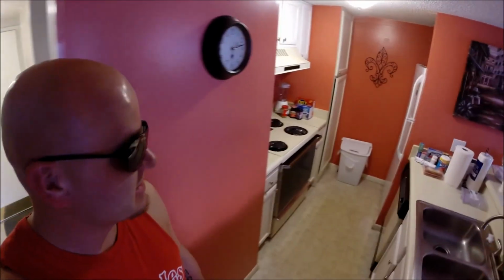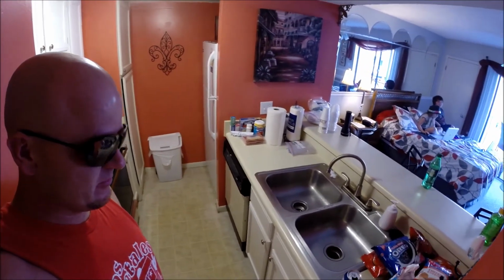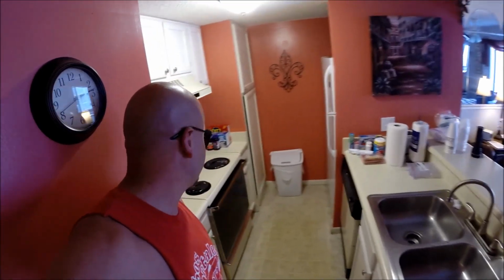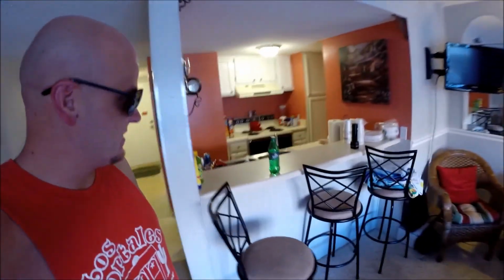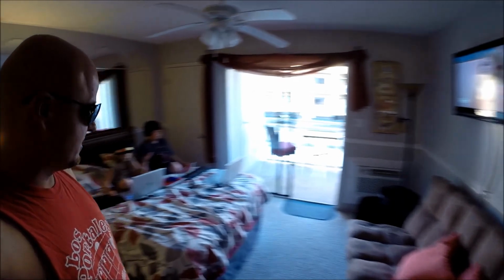Orange Beach Condo Review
Sugar Beach Condo at Orange Beach/Gulf Shores